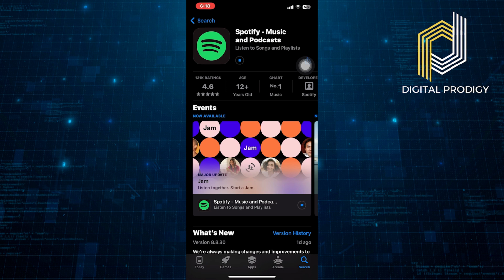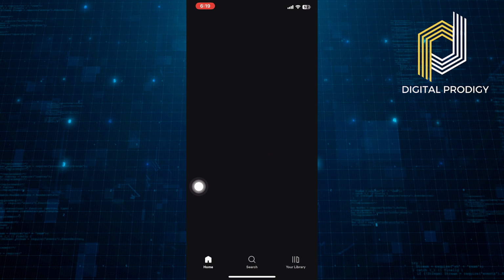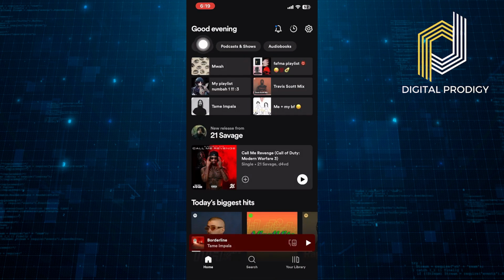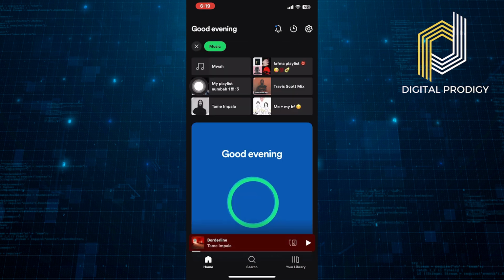How To Access And Use Spotify AI DJ